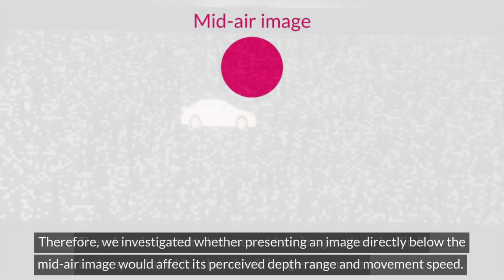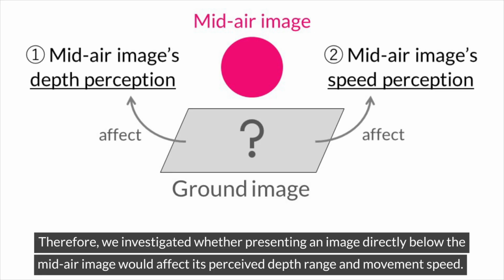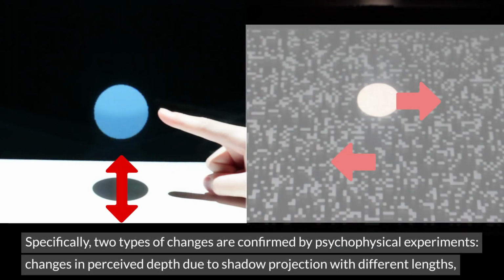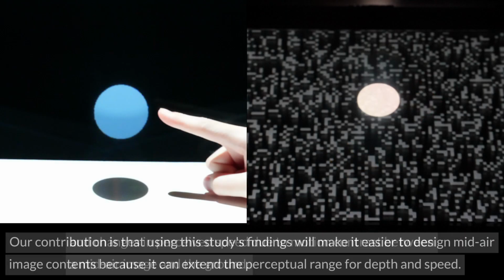Mid-air Image's Background Changes the Impression of a Mid-air Image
Yutaro Yano and Naoya Koizumi. Mid-air image's background changes the impression of a mid-air image. 2023. In ICAT-EGVE2023 Papers. The Eurographics Association. DOI: